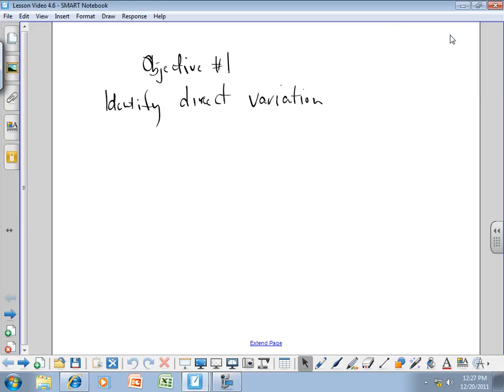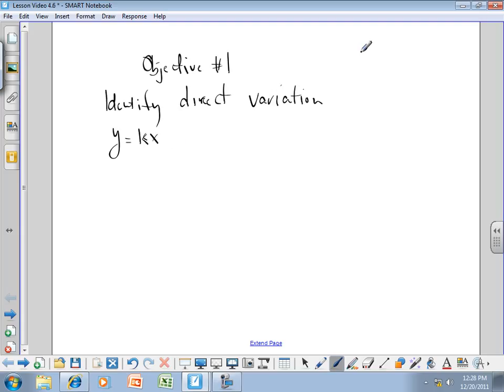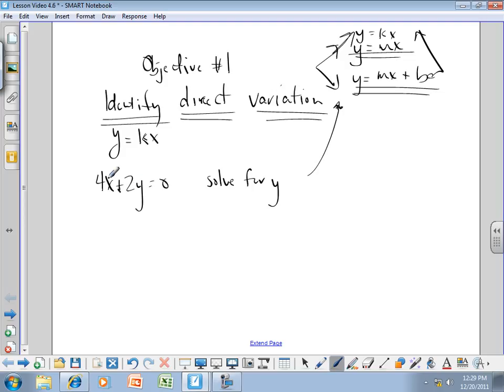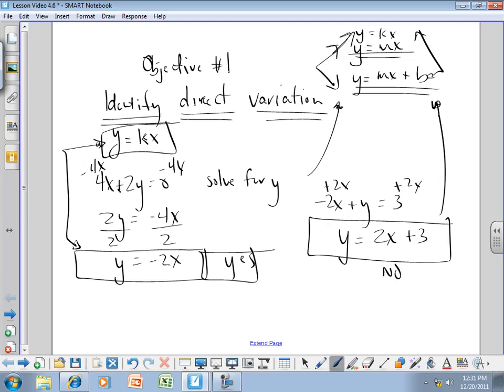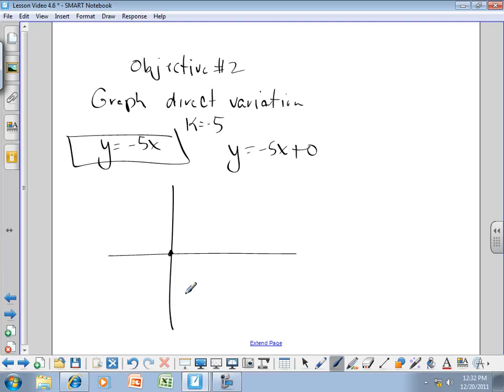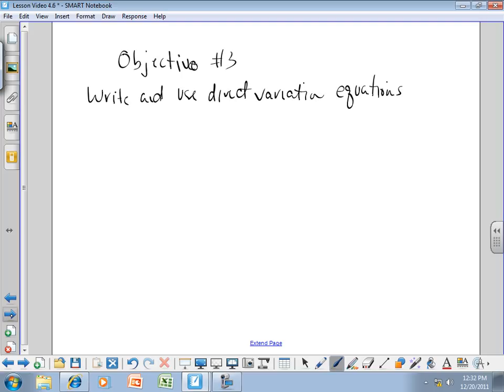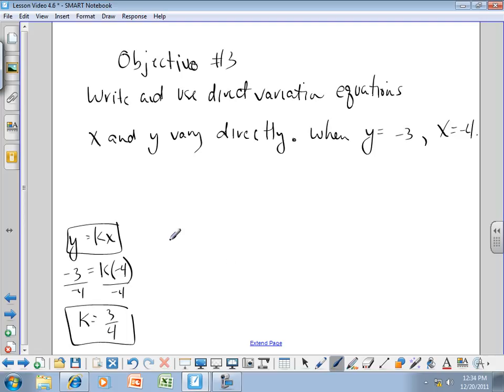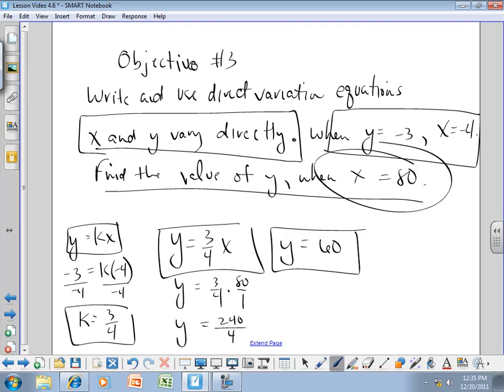Lesson Video 4 6